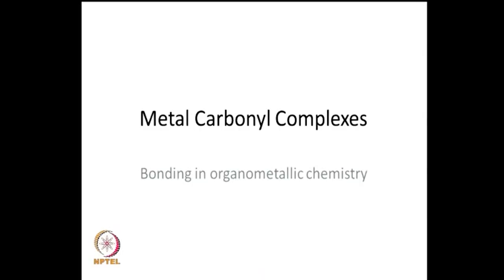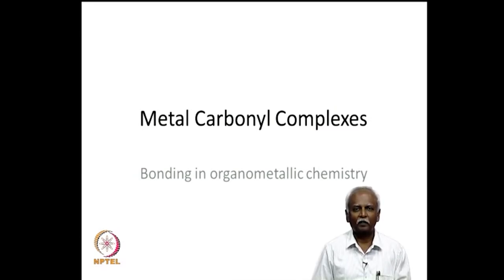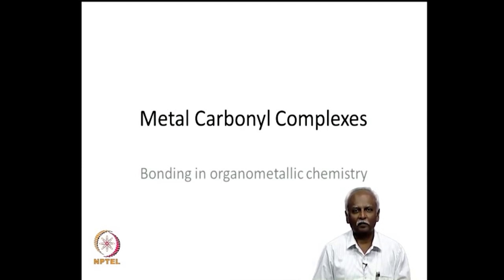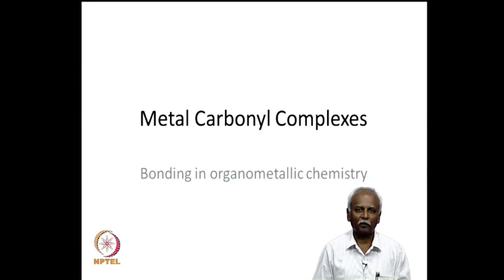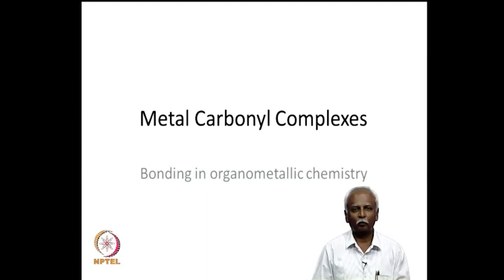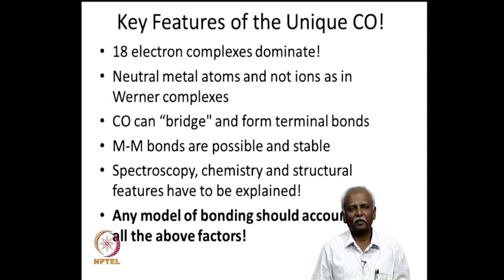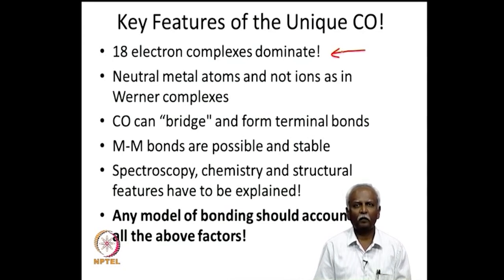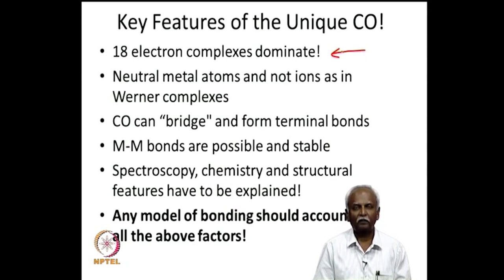Metal carbonyls –Part II